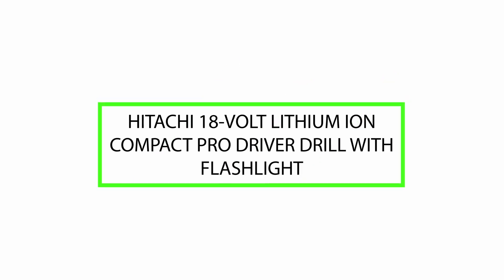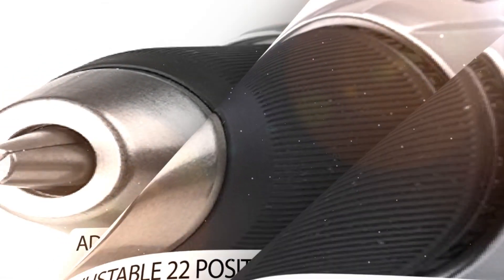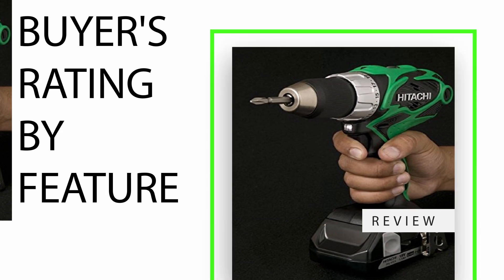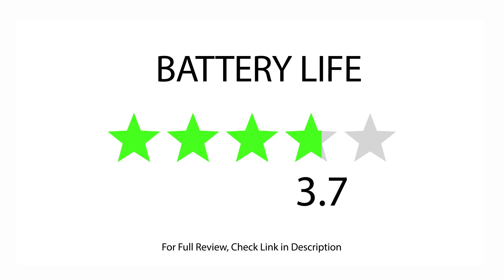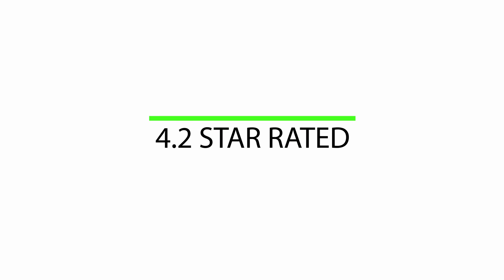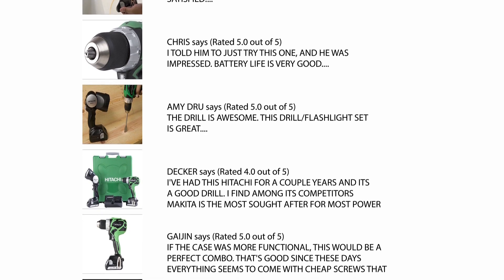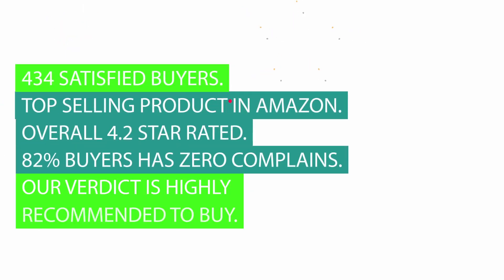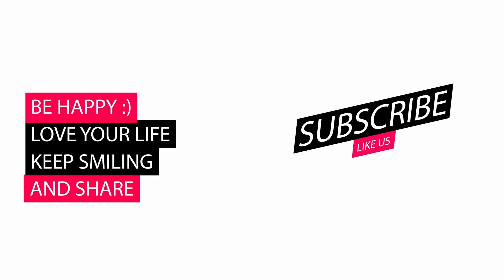Review Hitachi 18-Volt Lithium Ion Compact Pro Driver Drill With Flashlight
Hitachi 18-Volt Lithium Ion Compact Pro Driver Drill With Flashlight

✔ 434 Satisfied Users.
✔ Top Selling Product In Amazon.
✔ Our Verdict Is Strong Buy.

Timeline

✔ 00:00:18 - Features
✔ 00:00:48 - Feature Wise Star Rating by buyers
✔ 00:01:05 - Customer Testimonials
✔ 00:01:54 - Our Verdict